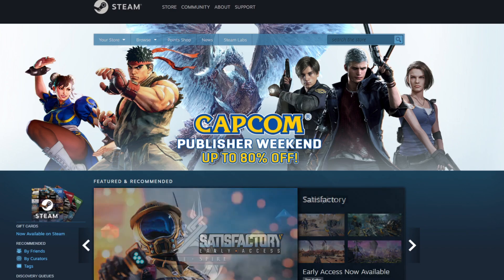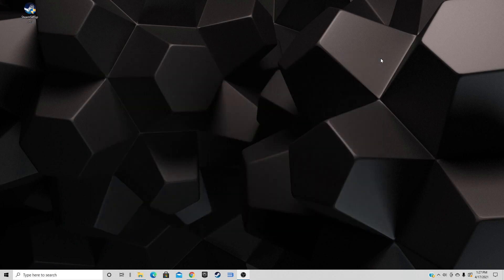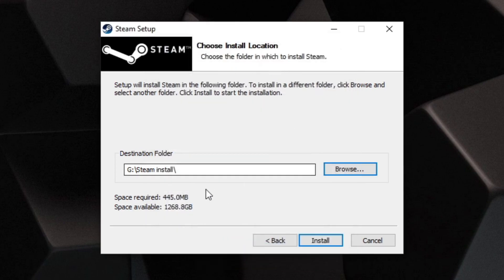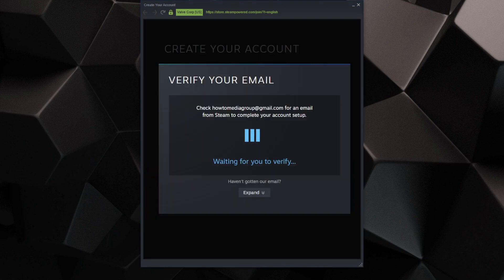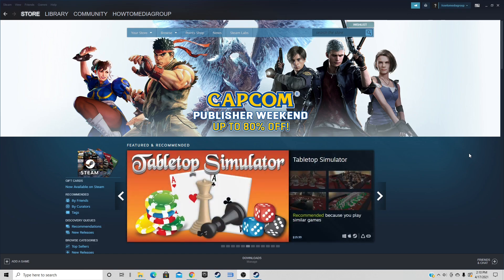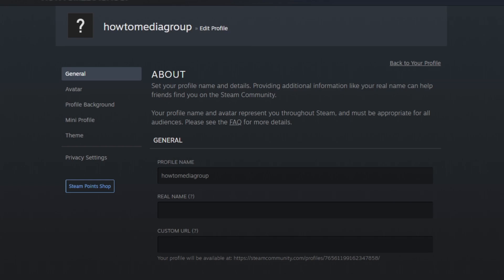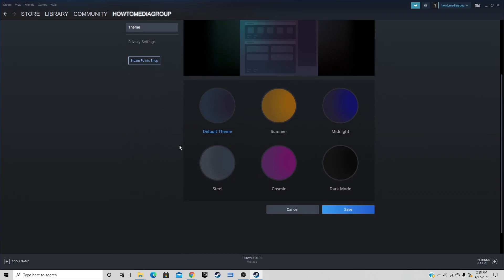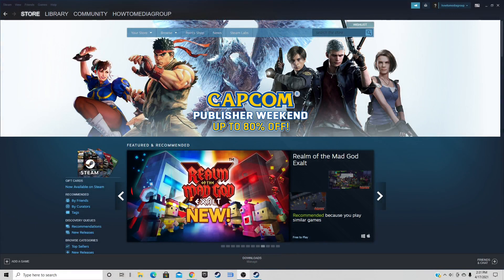How to create a Steam account